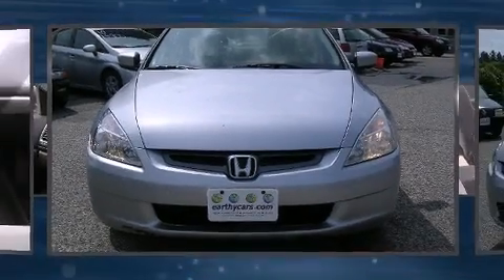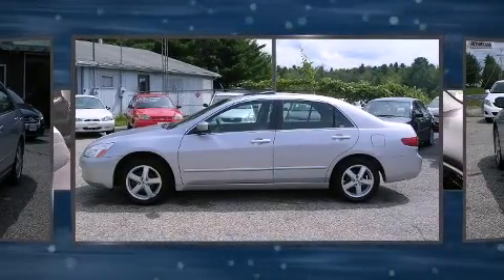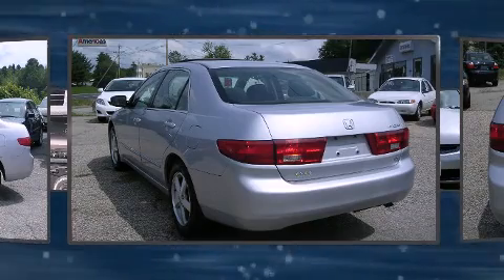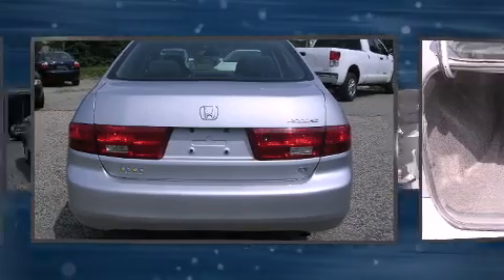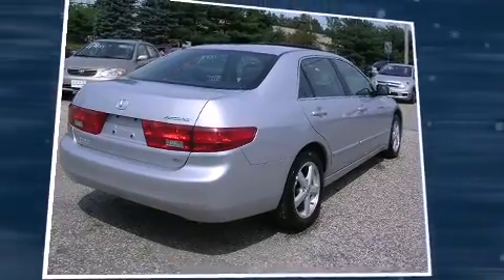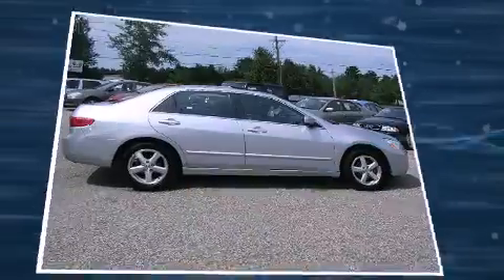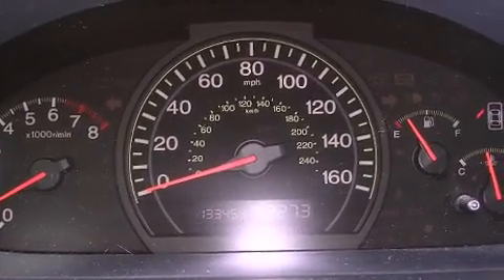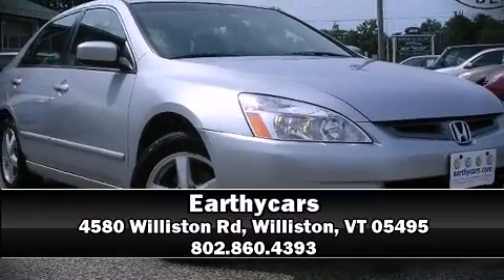2005 Honda Accord 2.4 EX in Williston, VT 05495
Earthycars

You can expect a lot from the 2005 Honda Accord. This 4 door, 5 passenger sedan provides exceptional value! Under the hood you'll find a 4 cylinder engine with more than 150 horsepower, providing a smooth and predictable driving experience. Honda prioritized practicality, efficiency, and style by including: delay-off headlights, front and rear cupholders, a tachometer, tilt and telescoping steering wheel, power door mirrors, cruise control, and more. For drivers who enjoy the natural environment, a power moon roof allows an infusion of fresh air. Audio features include a CD player with AM/FM radio, and 6 speakers, providing excellent sound throughout the cabin. Honda also prioritized safety and security with features such as: head curtain airbags, front SIDE impact airbags, ignition disabling, and 4 wheel disc brakes with ABS. This car was designed with safety in mind, allowing you to drive with even greater assurance. Our experienced sales staff is eager to share its knowledge and enthusiasm with you. They'll work with you to find the right vehicle at a price you can afford. We are here to help you.